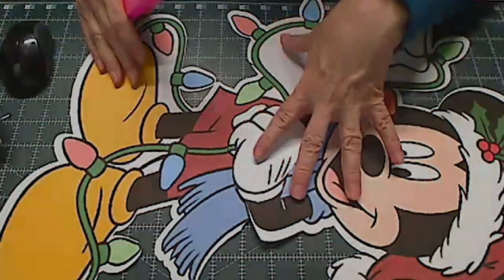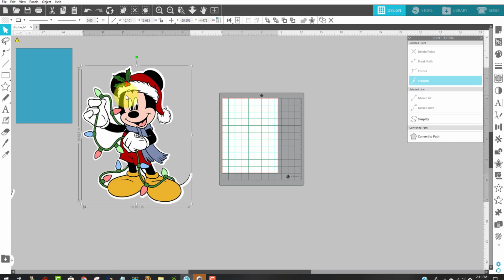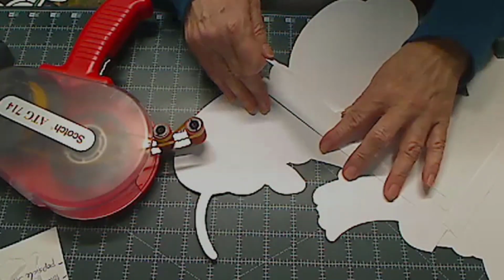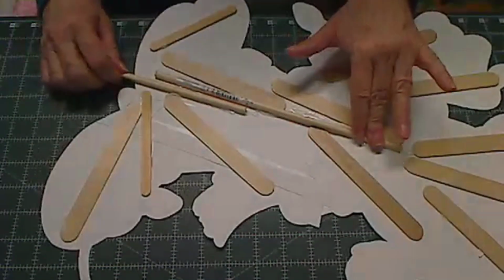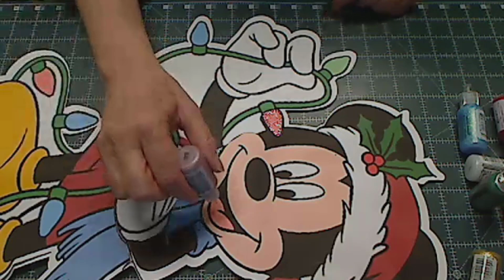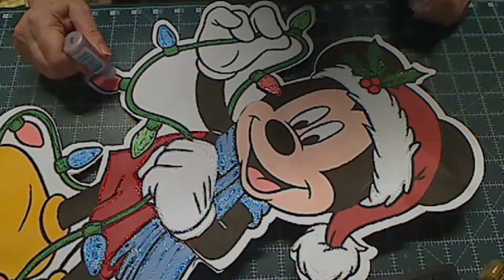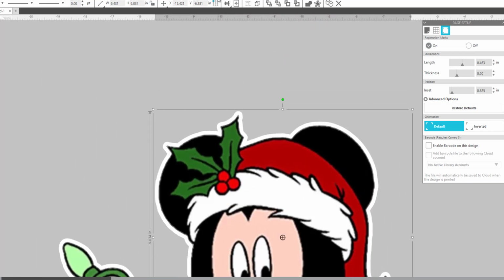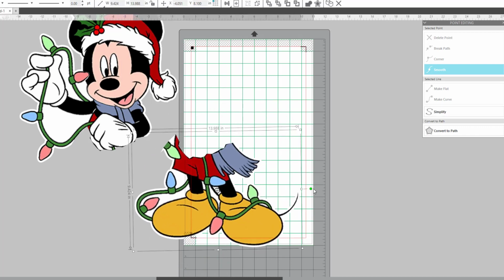21 Inch Print then Cut Mickey Mouse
WATERCOLOR PAPER